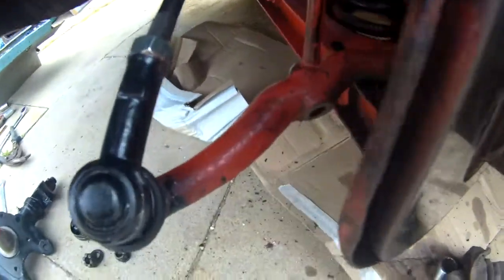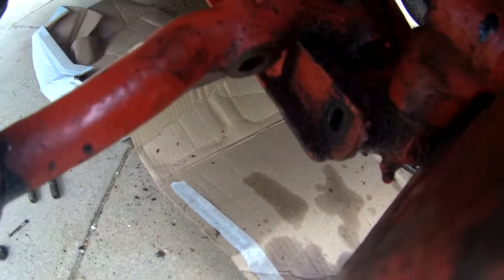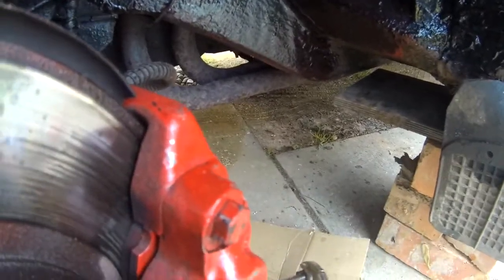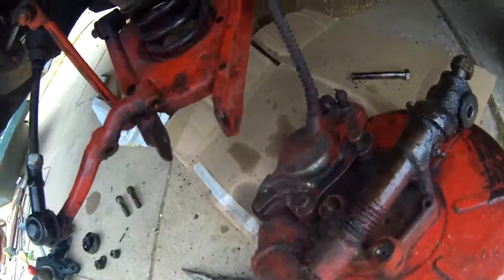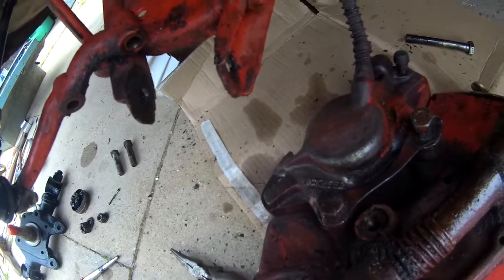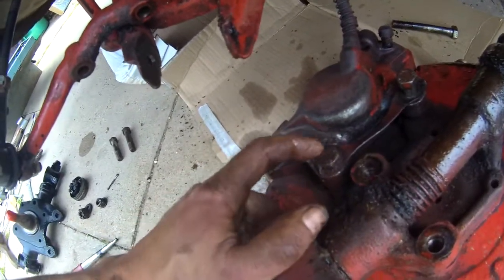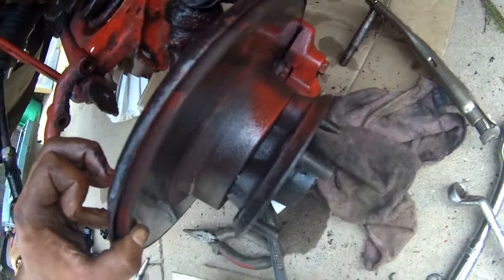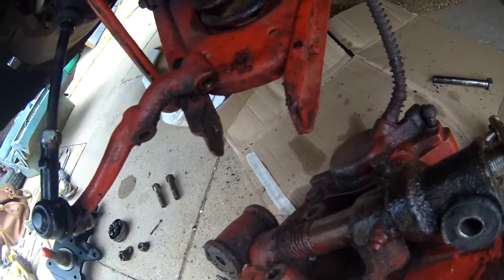Mellow Yellow MG B roadster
ITS off!